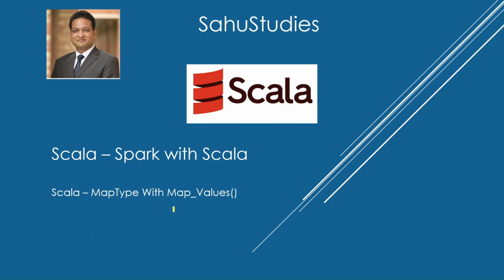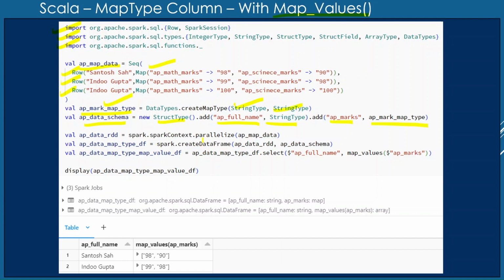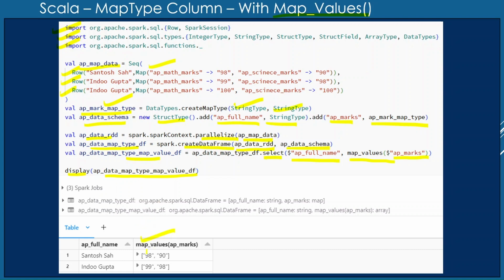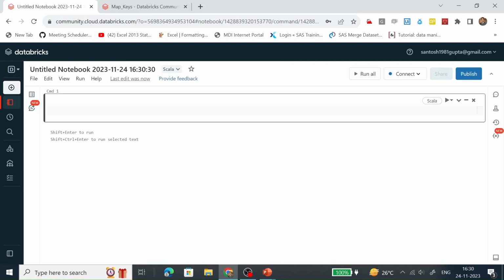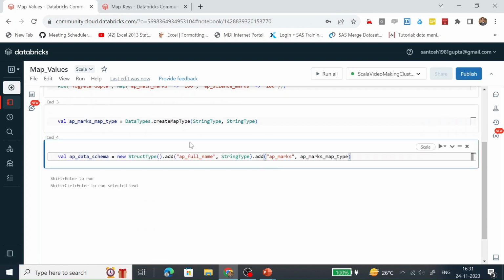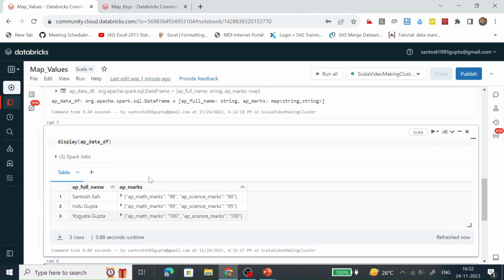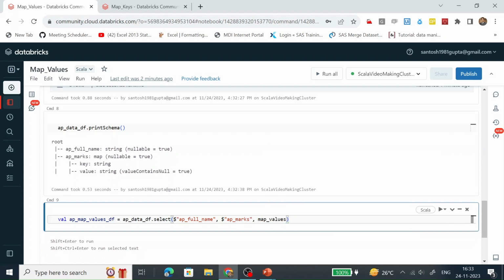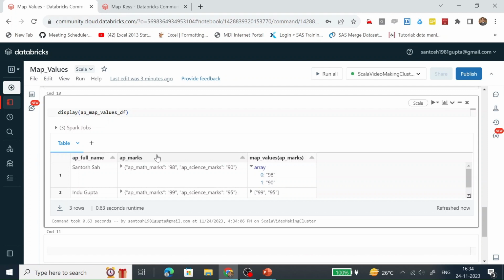Scala Tutorial 20 | Map_Values Function Scala | Spark Tutorial | Data Engineering | Data Analytics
In this video, I have discussed about  Map_Values function in Scala.

queries solved:

What is Map_Values Function in Scala ?
How to use Map_Values Function in Scala ?